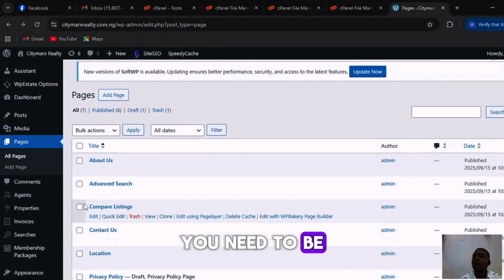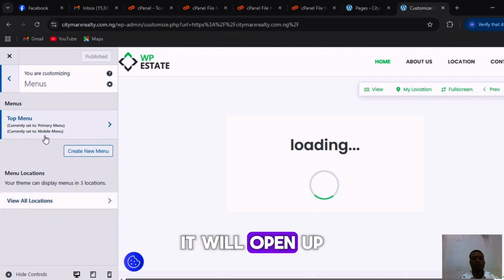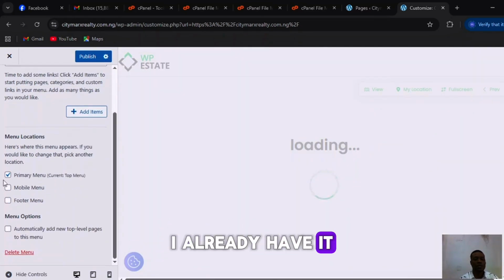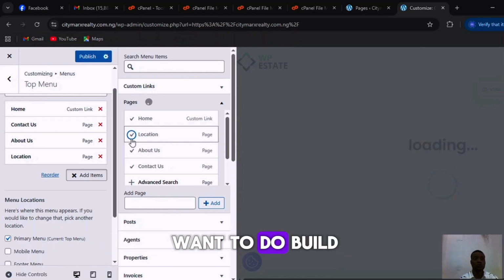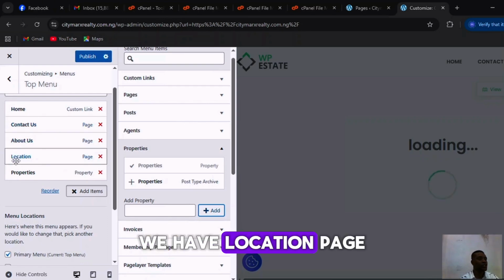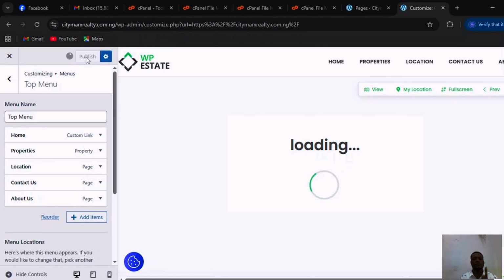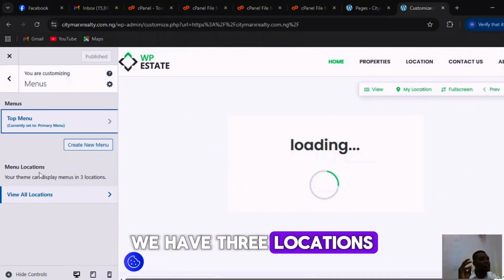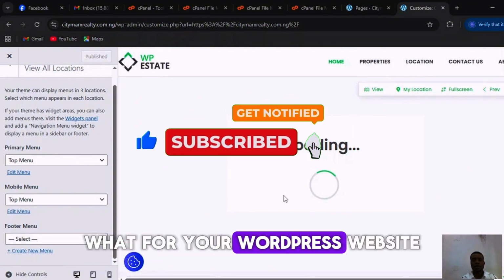How to create menu on Wordpress website 2025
How to Create a Menu on WordPress Website (Step-by-Step Tutorial for Beginners 2025)

Want to learn how to create a menu on your WordPress website? 🚀
In this beginner-friendly tutorial, I’ll walk you through the step-by-step process of setting up and customizing menus in WordPress.
By the end of this video, you’ll know how to:

✅ Add pages, posts, and custom links to your menu
✅ Organize your menu with dropdowns
✅ Customize menu locations in your theme
✅ Improve navigation for better user experience
Whether you’re building a personal blog, business website, or online store, this guide will help you create a clean and professional WordPress menu in just minutes.

( Keywords):
how to create a menu on wordpress
wordpress menu tutorial 2025
wordpress website menu setup
wordpress beginner tutorial
create navigation menu wordpress
customize wordpress menu
wordpress website tutorial
add dropdown menu wordpress
step by step wordpress tutorial
wordpress 2025 tutorial